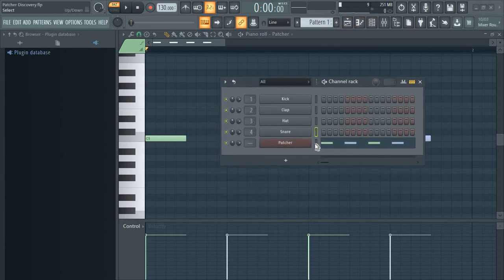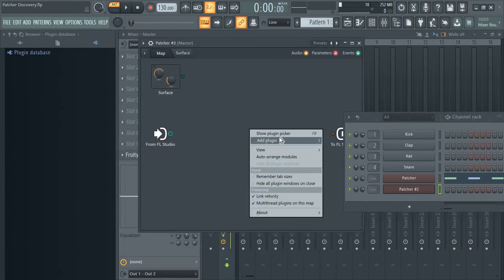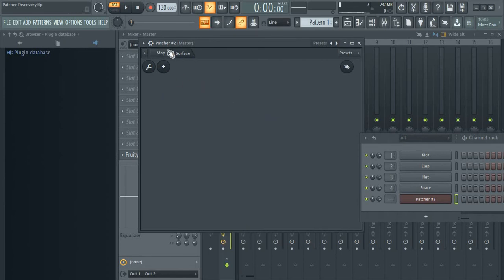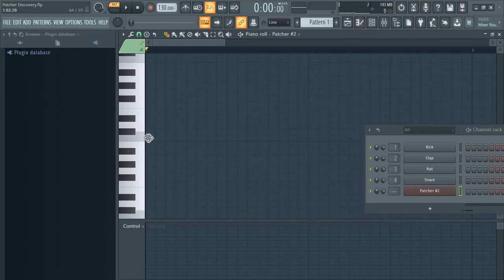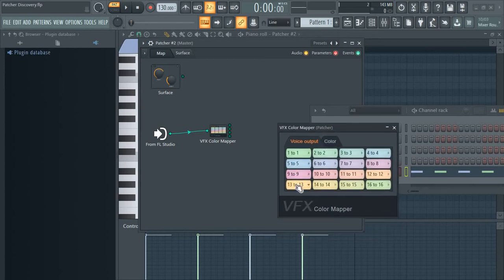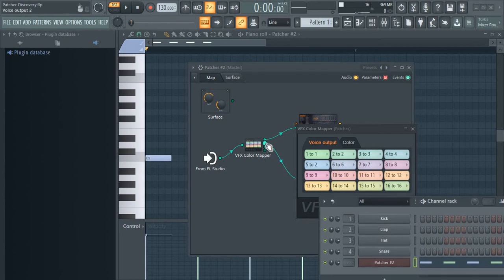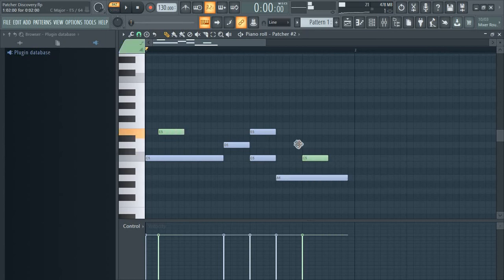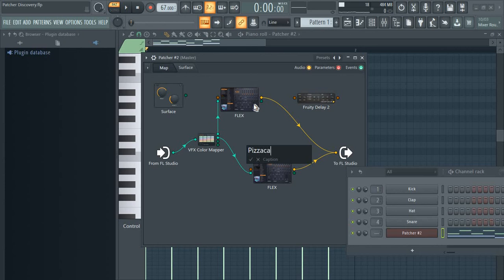How To Create Multi-Timbral Instruments FL Studio 20 (NO EXTERNAL PLUGINS)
Hey!
So I really, really wanted to be able to trigger different articulations by colors, and I spent ALL MORNING trying to figure it out. Eventually I found out it required the patcher, and then I couldn't figure Kontakt out so I learned about the patcher.

Turns out, that's all I need! Now I can finally create an orchestral template!

I just put this tutorial together in half an hour because I wanted to save you guys some frustration.

If you want to learn more about the patcher in a very concise and well explained way:
It's worth your time, I promise.

I recorded this on a laptop with a free screen recorder, and I'm not a tutorial channel, so please excuse the bad quality.

And here's an ad:
Please play my games.